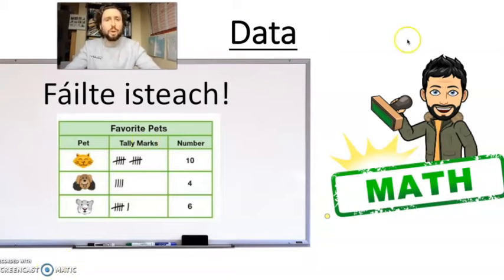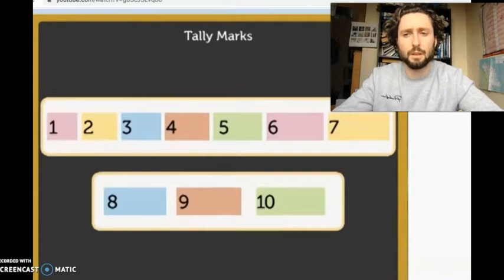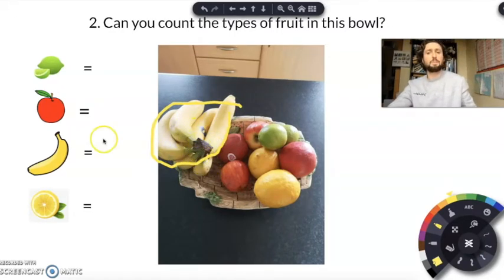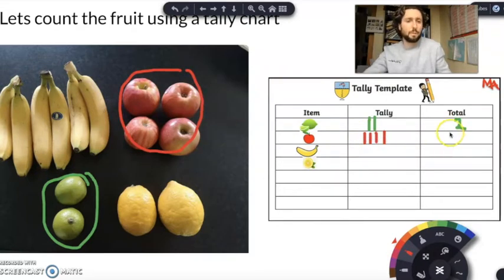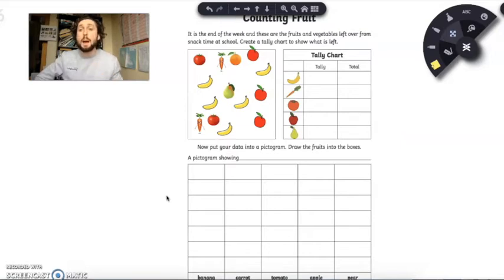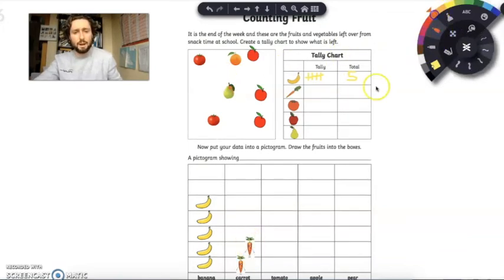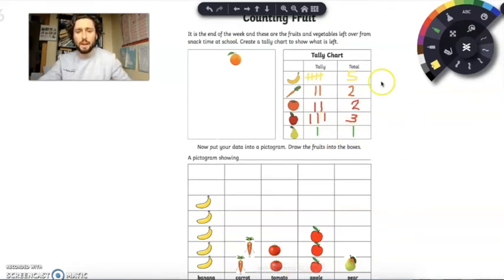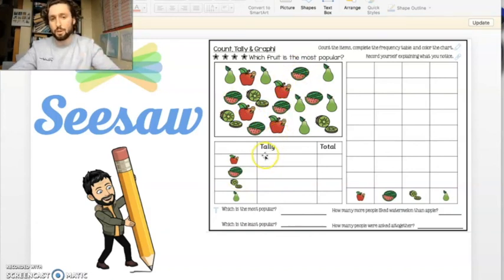Math DATA ceacht ASP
Data ceacht for rang a haon agus a do. Beidh na daltaí ag foghlaim faoi;
1)Tally marks
2)Tally charts
3)Pictograms